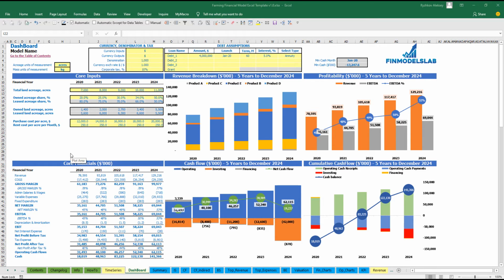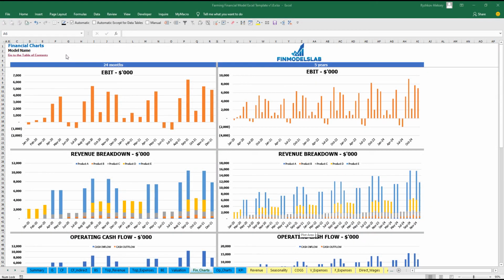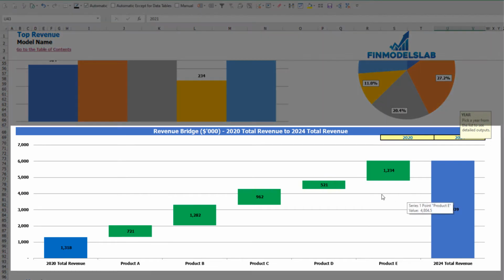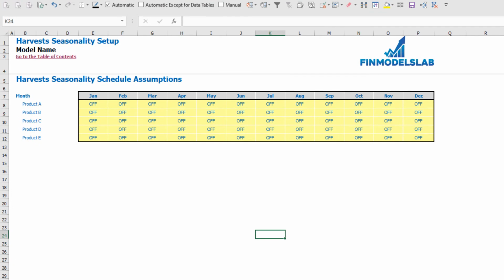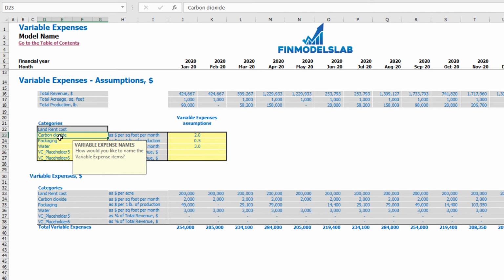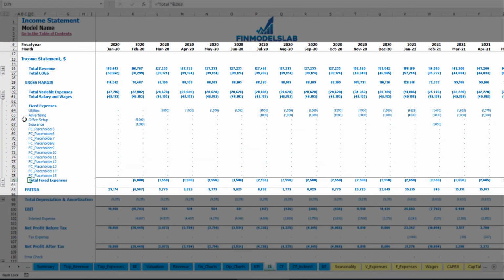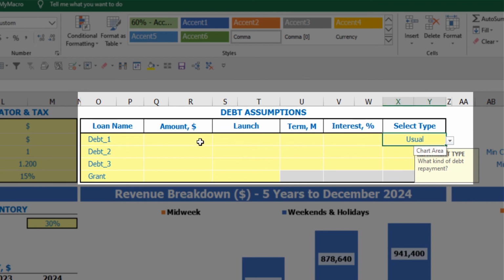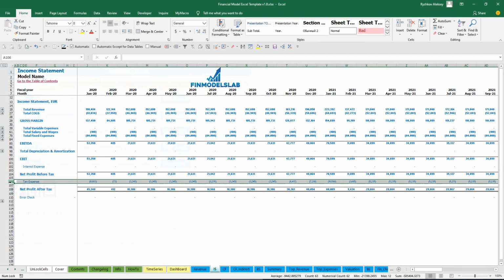How to Build a Rice Growing 3 Statement Financial Model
Rice Growing Budget Financial Model for startups or established companies is the right choice when they need to raise funds from investors or bankers and calculate funding requirements, make cash flow projections, develop budgets for the future years, or enhance a business plan.
Rice Growing Budget Financial Model is used to evaluate startup ideas, plan startup pre-launch expenses, and get funded by banks, angels, grants, and VC funds.  Unlocked - edit all.

This Rice Growing financial plan excel is a detail-oriented and ideal Rice Growing for the Rice Growing business which enables you to analyze and project business financials and monitor investors’ equity valuation by overlooking all given input tables, charts, and graphs to make smart decisions. The objective of this 5-year Rice Growing budget financial model is to take every opportunity possible to help your business grow and try to work around keeping threats such as liquidity away from the business and improve financial wealth for the owner and to build a good reputation within the community so people feel invited and welcomed when they visit the Rice Growing.

Advantages:

 - Spot Problems With Customer Payments

 - Reduce Risk With Rice Growing 3-way Forecast

 - Rice Growing Financial Model Excel Gives You More Clarity

 - Be Able To Project Forward How Much Cash You'Ll Have

 - Take A Loan With Rice Growing Startup Financial Model

 - See And Compare Business Expenses And Income For Periods

Chapters:

BUSINESS MODEL (0:30)

 - Inputs at the Dashboard (0:39)

REPORTS (2:40)

 - Income statement (2:40)
 - Cash flow statement (3:21)
 - Indirect cash flow statement (3:34)
 - Balance sheet (3:45)
 - Executive Summary (3:57)
 - Benchmark KPIs (4:37)
 - Financial Charts (5:56)
 - Operational Charts (6:45)
 - TOP Expenses (7:23)
 - Break-Even Analysis (8:42)
 - Valuation (9:08)
 - TOP Revenue (10:05)

INPUTS & COLOR-CODING (11:12)

 - Revenue (12:45)
 - Harvest seasonality (15:57)
 - COGS (16:39)
 - Direct Wages (18:04)
 - Variable Expenses (20:37)
 - Fixed Expenses (20:04)
 - Admin Wages (26:30)
 - CAPEX (28:11)
 - Debt assumptions (30:45)
 - Capitalization Table (32:33)
 - Currency, denomination, and taxes setup (35:02)